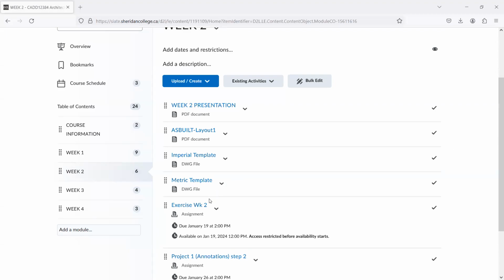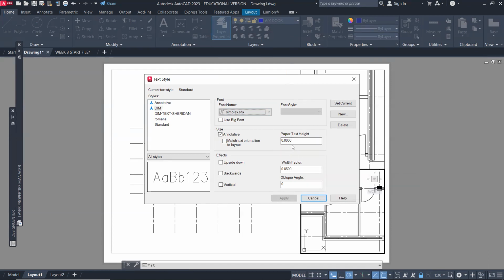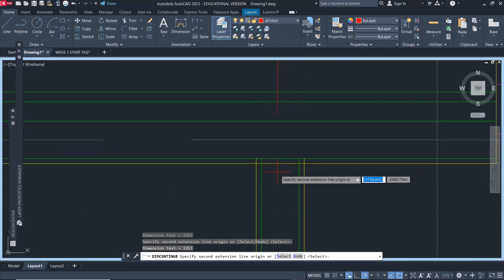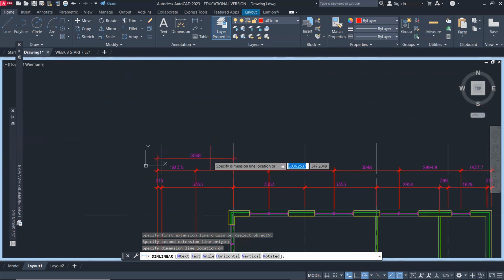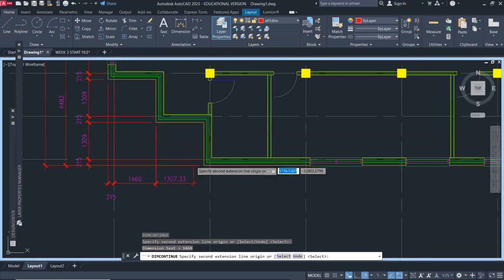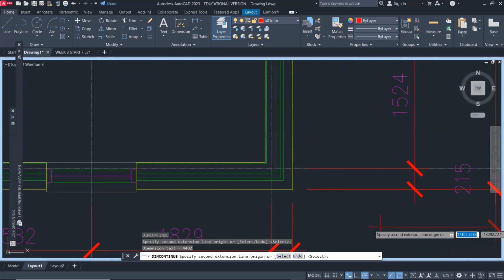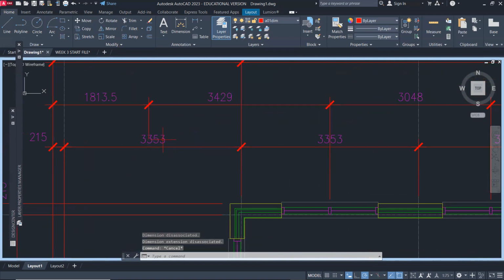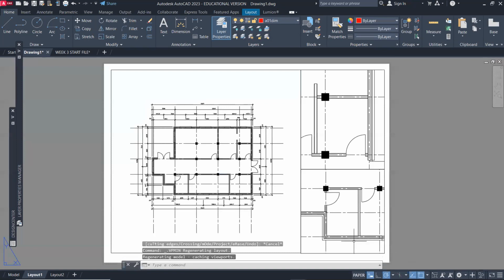AutoCAD Project 1 Step 2 Adding Dimensions